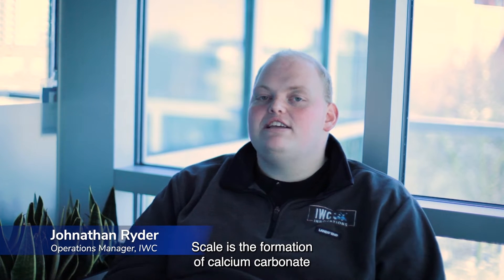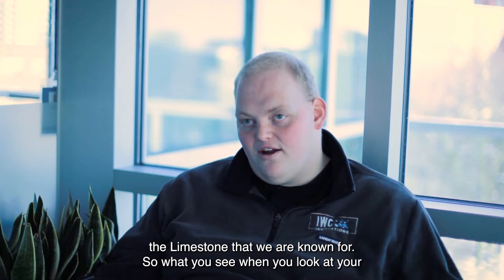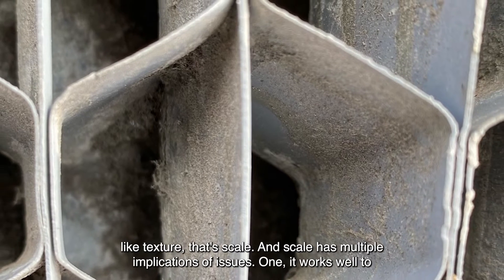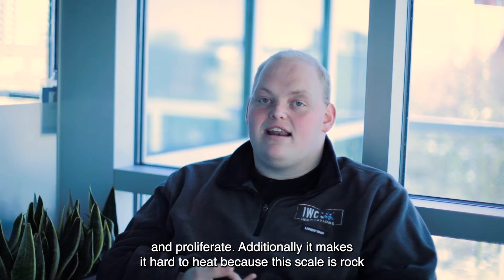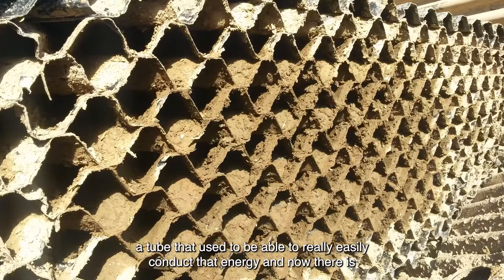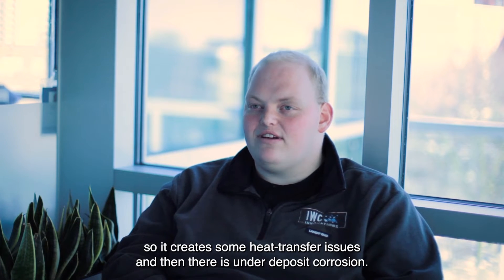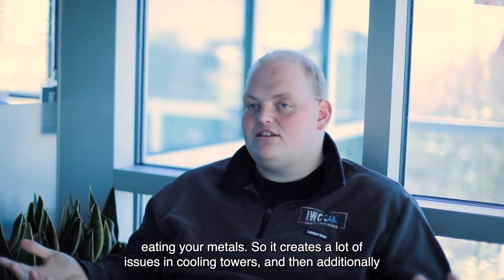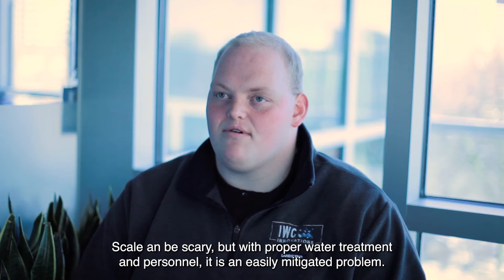Episode 9: What is Scale? How Does it Affect My Cooling Tower?